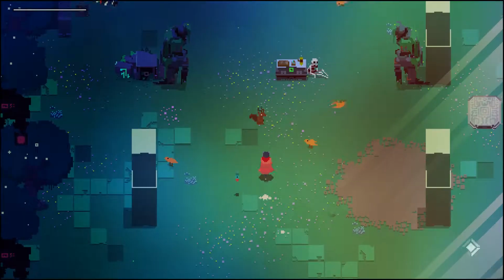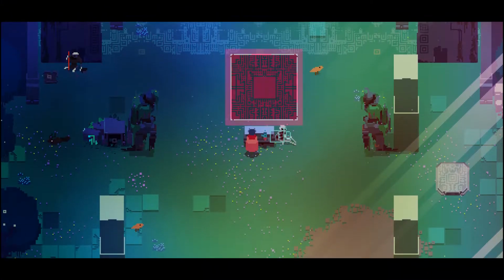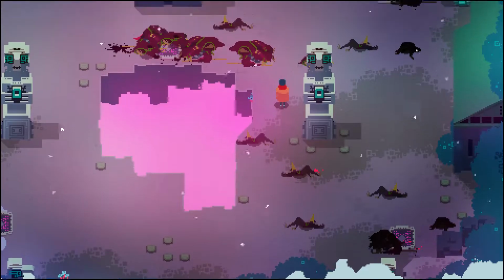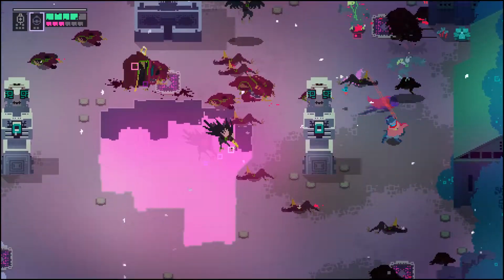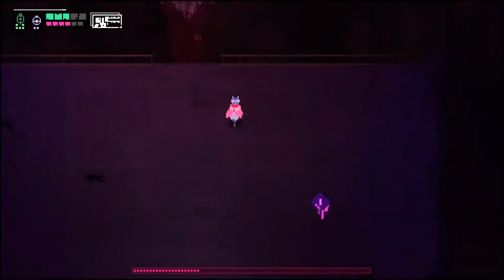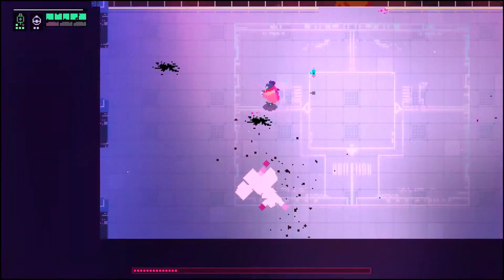Hyper Light Drifter ~ Wrapping Up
Hello, today we're taking care of unfinished business in all the regions as well as doing the bonus stuff around town!
I hope this is helpful, and I really hope you enjoyed the series / walkthrough as a whole.
Thanks so much to anyone who took time to check this out, I really appreciate it.